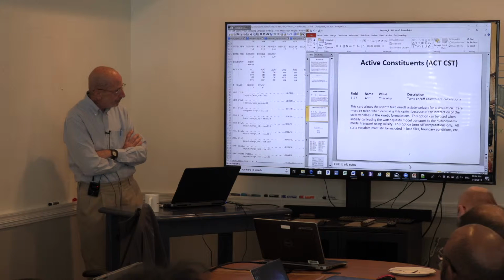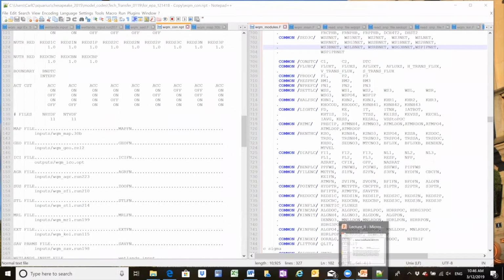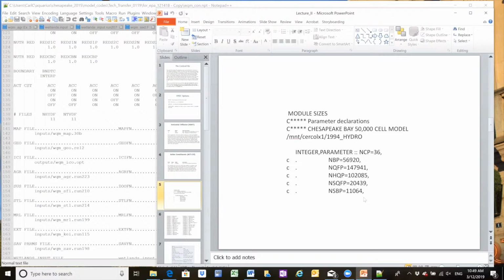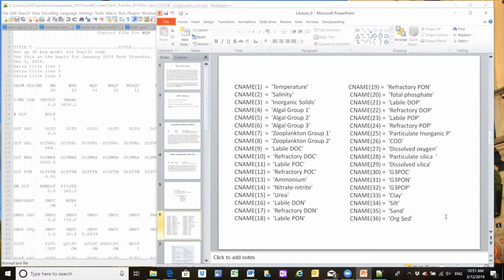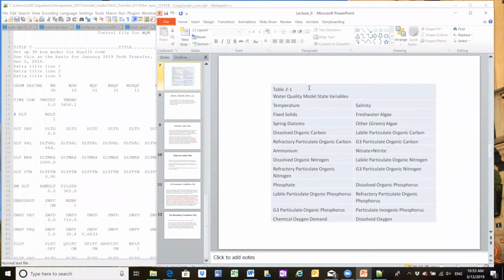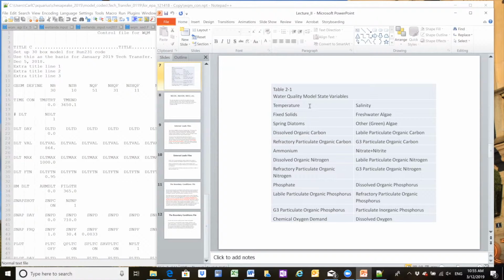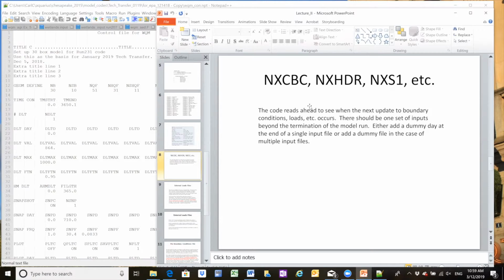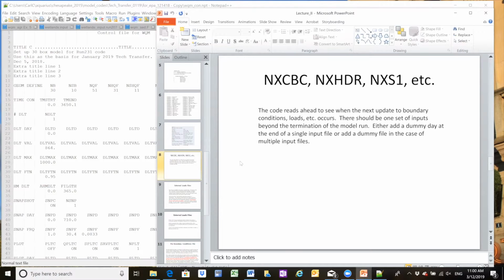Tech Transfer Workshop Day 1 Session 2 Video 2 of 6